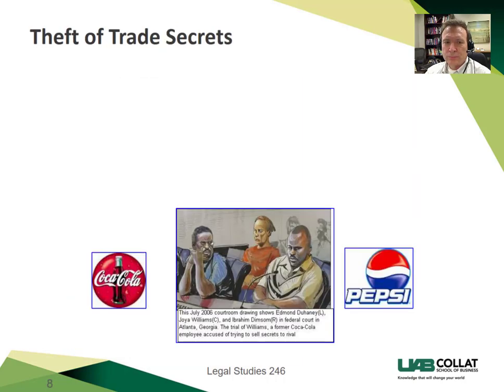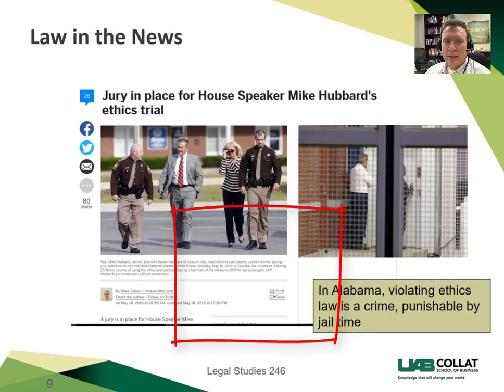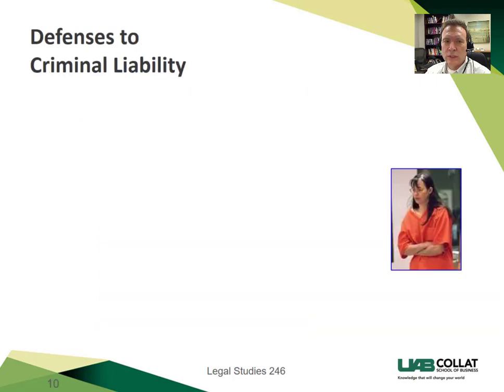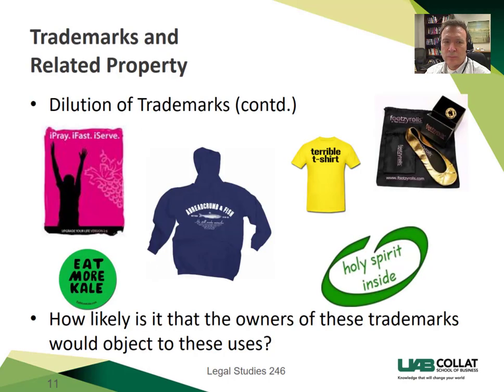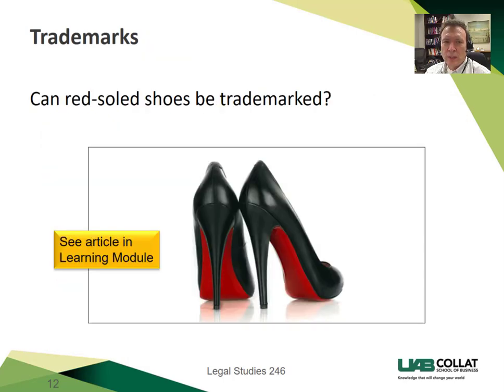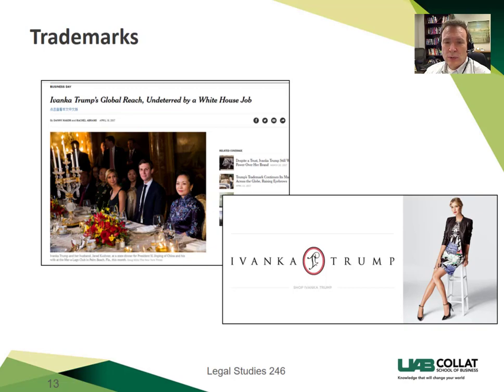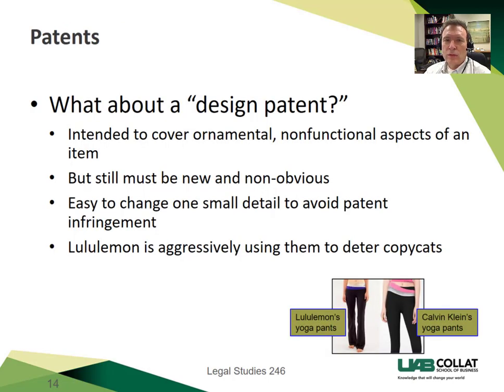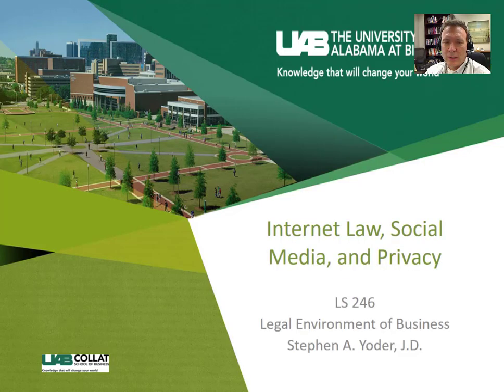LS 246 Week 7 Preview Summer 2018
Criminal law, intellectual property law, and internet law